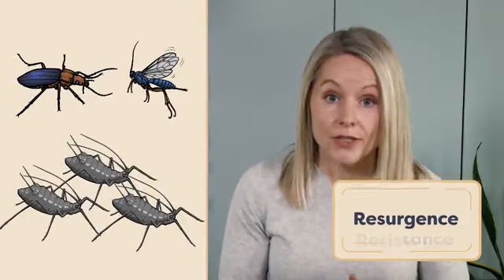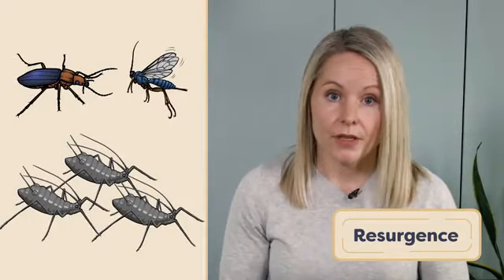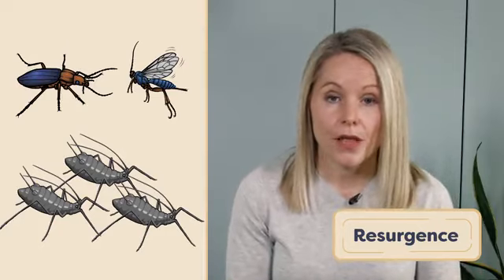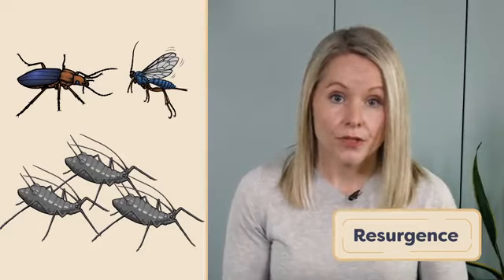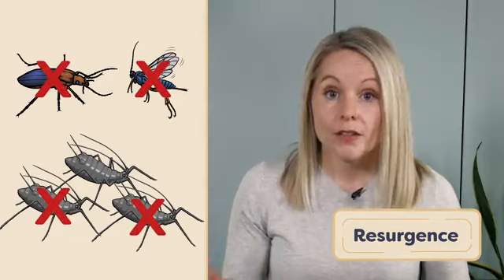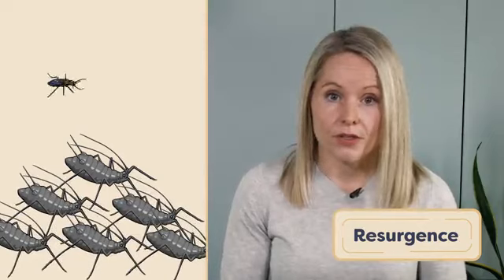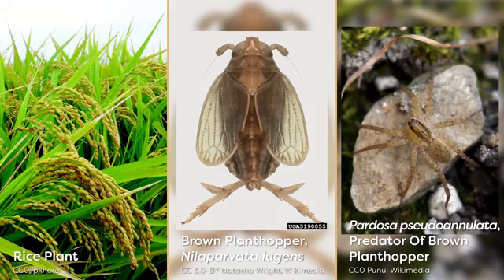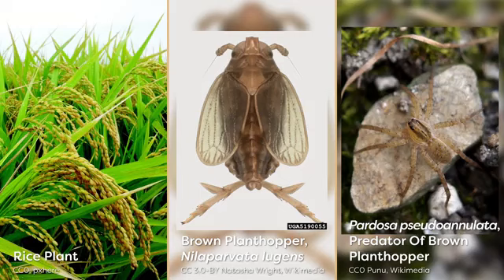Advantages and Limitations of Insecticides | pesticides | insect name | entomology | insect collecti